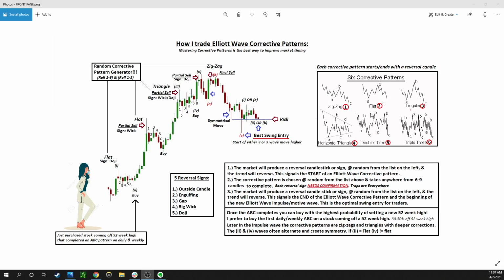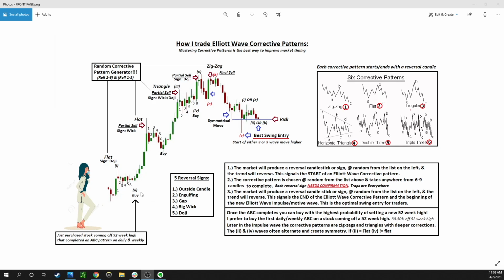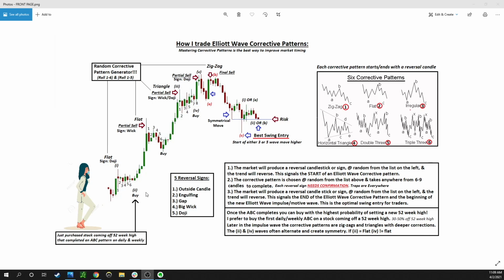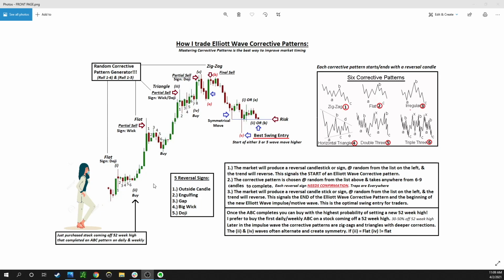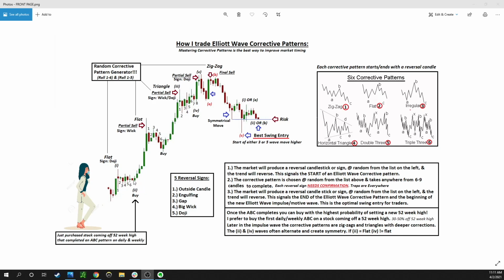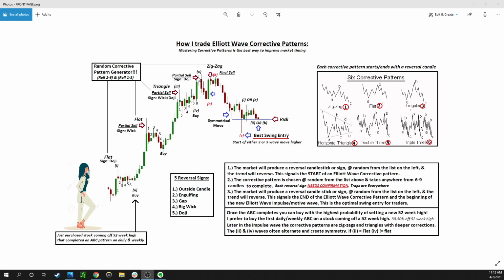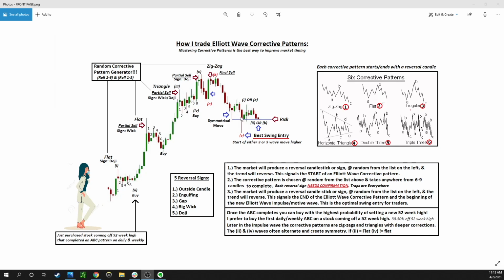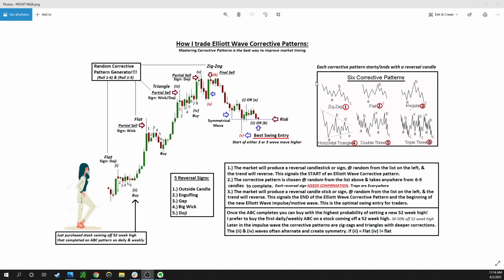How I Trade Elliottwave Patterns - Overview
In this video I highlight the process I use to navigating a corrective pattern in the market.